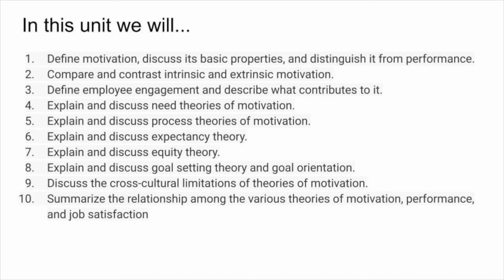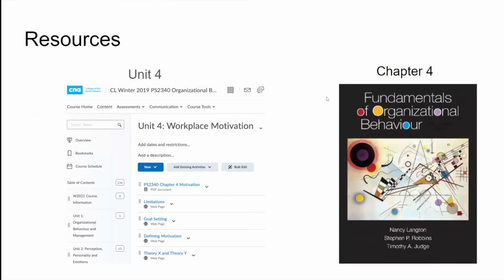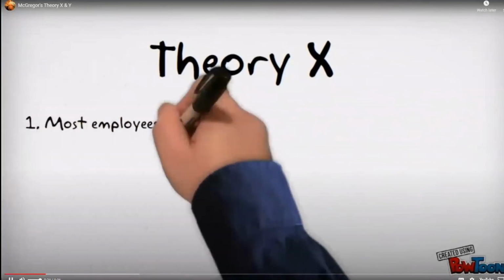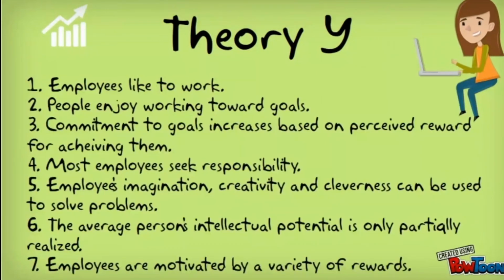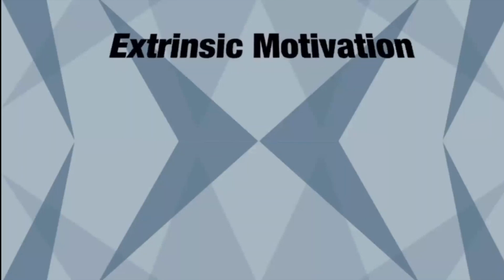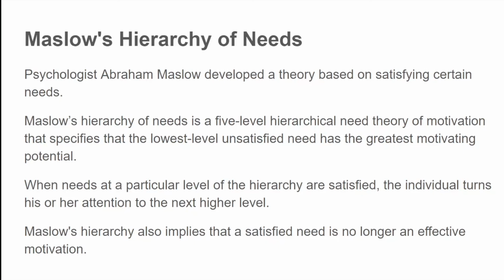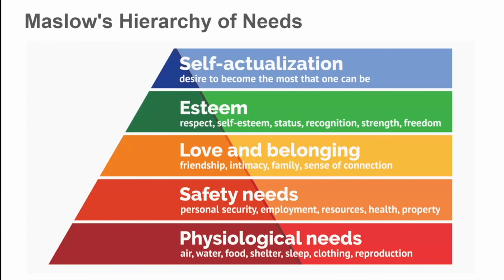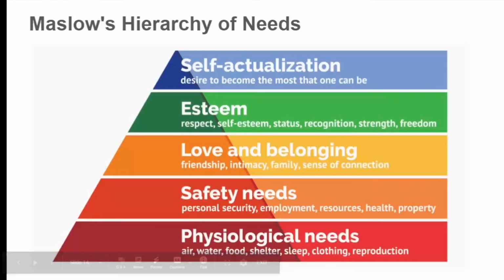PS2340 Unit 4 - Part 1 - Motivation